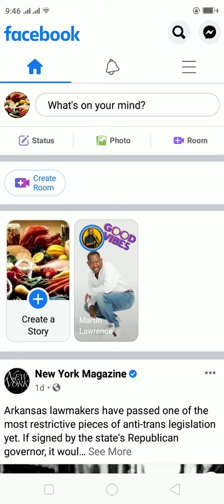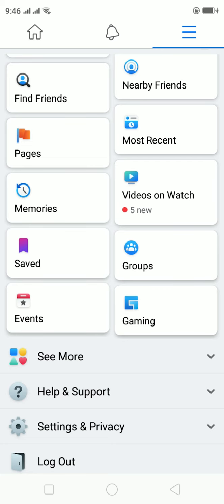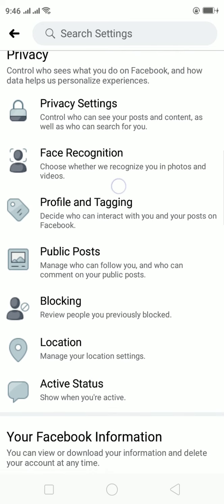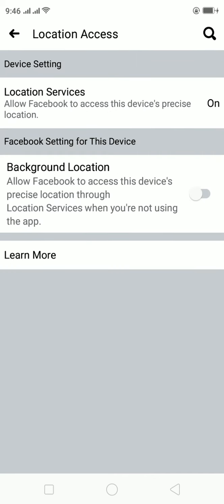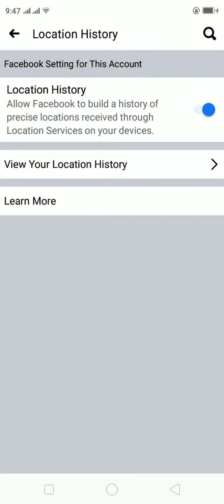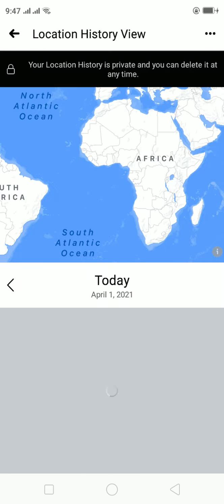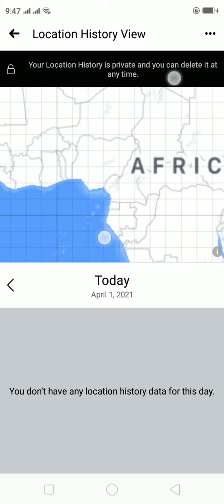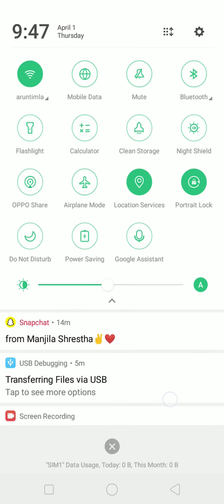How to View Your Facebook Location History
Want to know from where you have been using your Facebook? Then watch our full video to know the easy steps on viewing the Facebook location history.
Or just follow the simple instructions written down below:
To see | view Facebook location history one must turn on their location while using Facebook or must set settings of Facebook so that Facebook can note down your location on Facebook location history.
1: Open Facebook on your device.
2: Go to Settings.
3: Click on Locations.
4: Tap on Location History.
Then you find out your locations from where you have been using your Facebook.